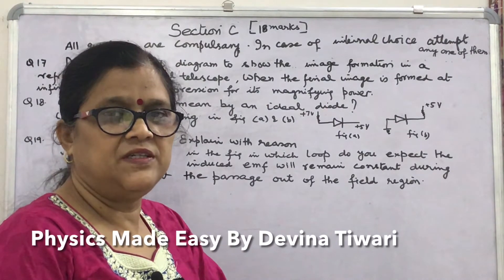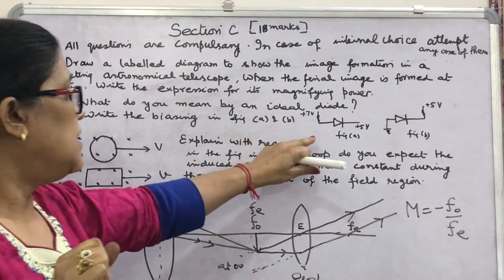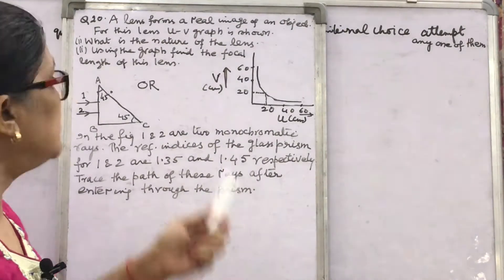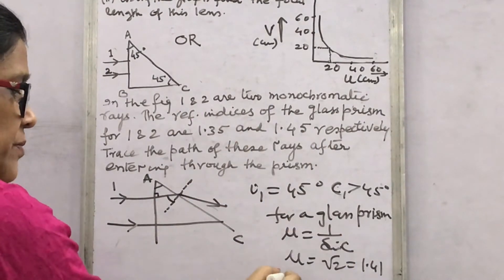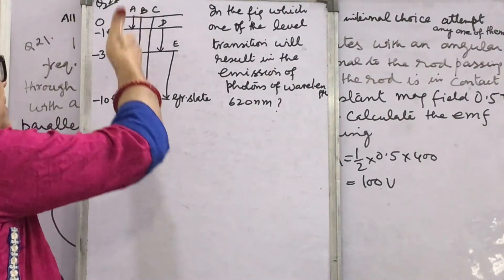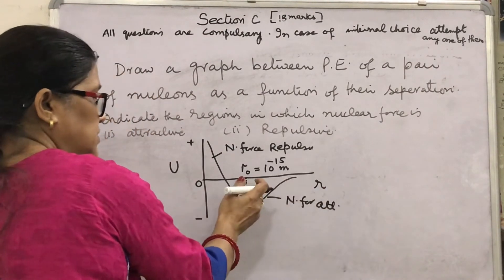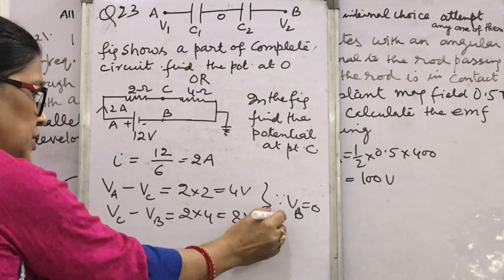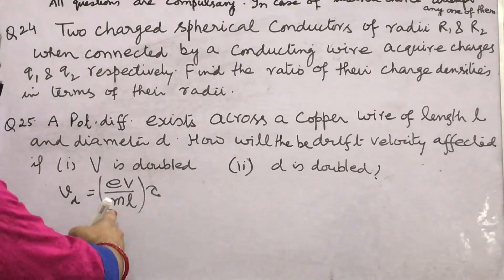Physics Model Paper | CBSE board | for Class-12 | Section C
Welcome to Channel  Physics Made Easy
Welcome to channel Physics  Made Easy By Devina TIwari
Physics for class 11 /12 /JEE /NEET /Olympiad
CBSE Board Physics Model Paper for Class-12 Section C Alternating Current

Physics Model Paper for Class-12 | cbse  Board | Section| Physic sample papers | Class12